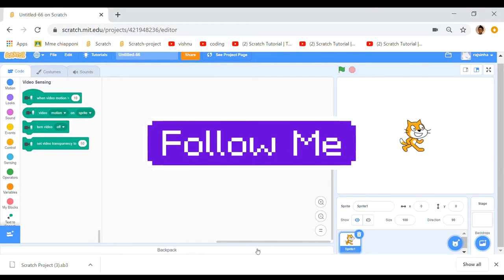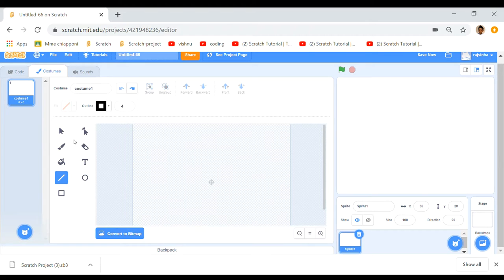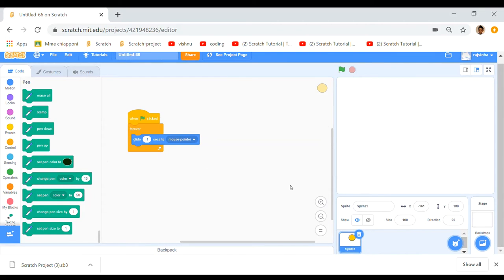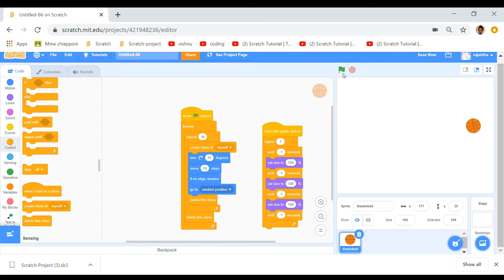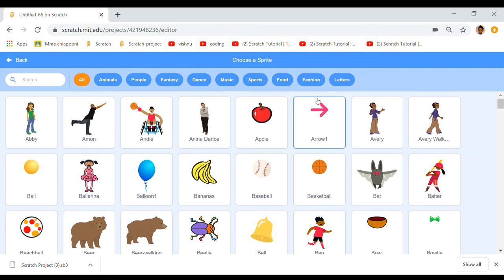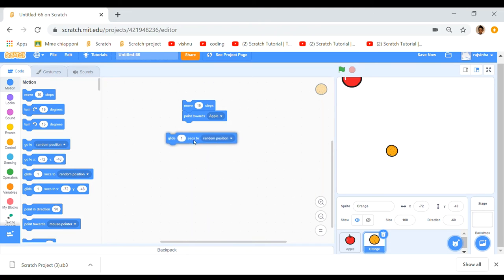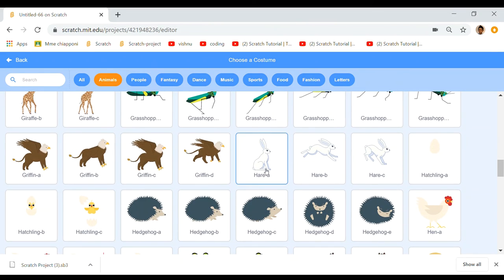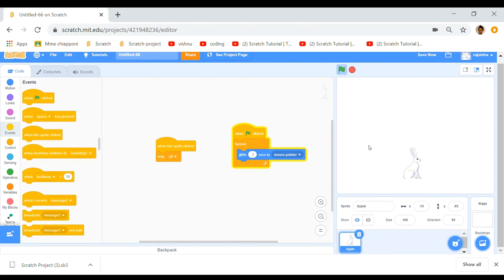How to Code Sprite Follow Another Sprite | Scratch Tutorial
The Secret Language of Sprites: We'll break down the basic Scratch coding blocks you'll need to mastermind this following frenzy.
Step-by-Step Code Creation: Follow along as we build the code together, brick by coding block, to create your very own sprite following system.
Understanding the Logic: This tutorial isn't just about copying code; it's about understanding how it works! We'll explain the logic behind the code, empowering you to create even more amazing sprite interactions in the future.
Customization is Key: Learn how to personalize your following system, adjusting speed, distance, and even adding fun twists to make your sprites truly unique companions.

Let's create a game, stories, and animation. It will improve your sharp imagination and instill creative thinking with lots of fun and challenges.